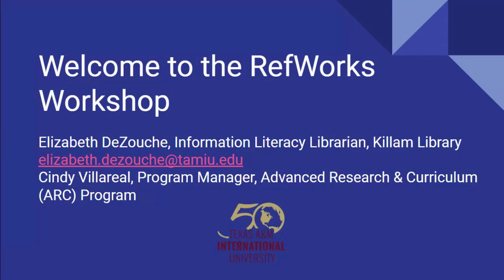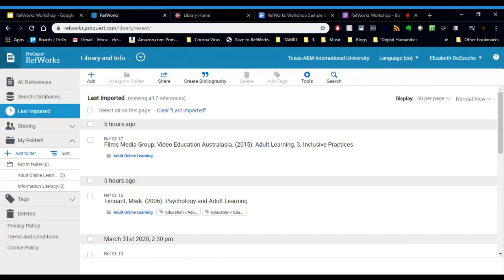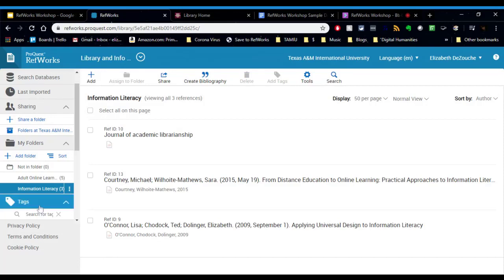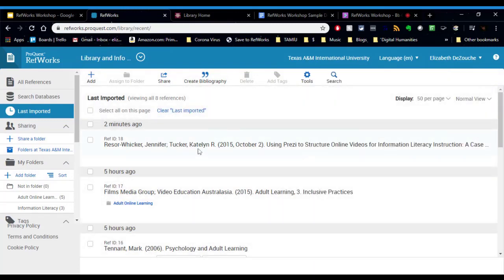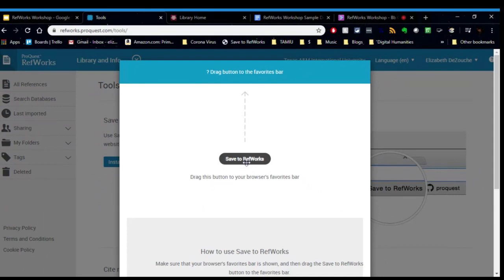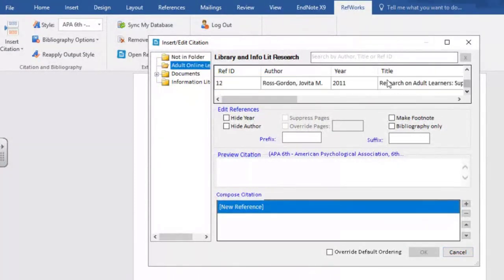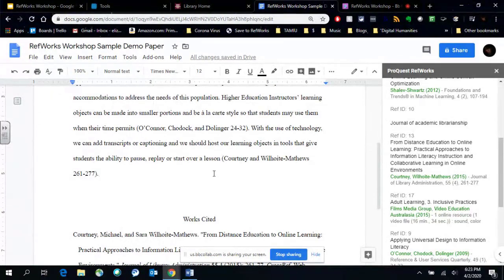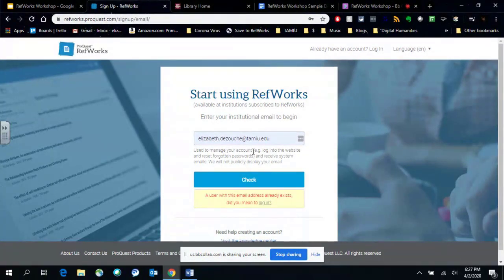Quick Intro to RefWorks, recorded webinar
Learn how to make your research and paper writing easier with RefWorks, an online-based citation management tool.